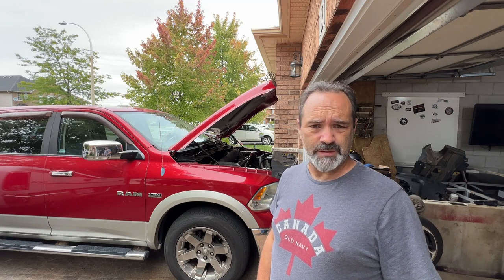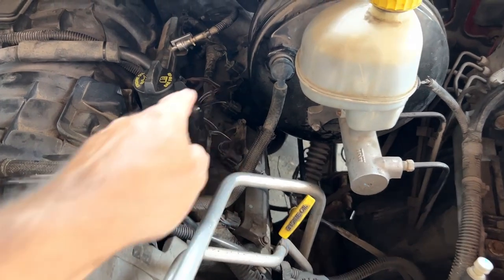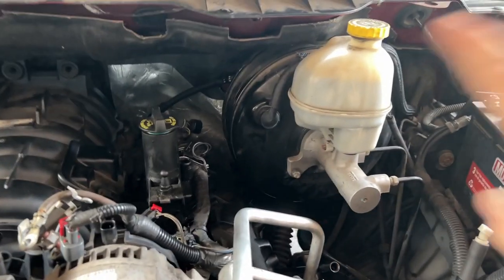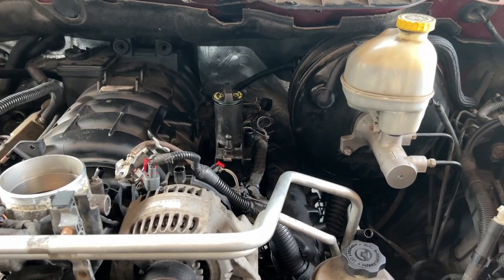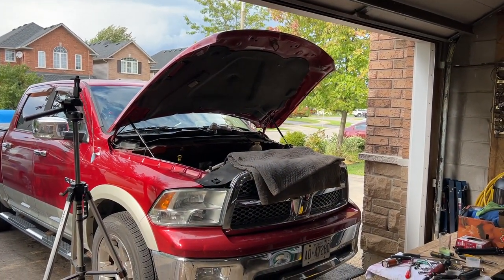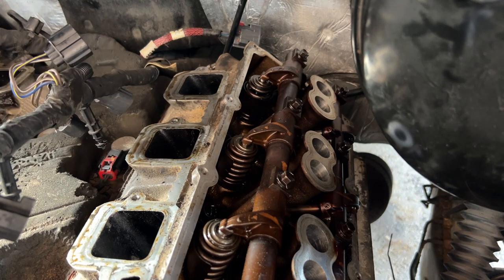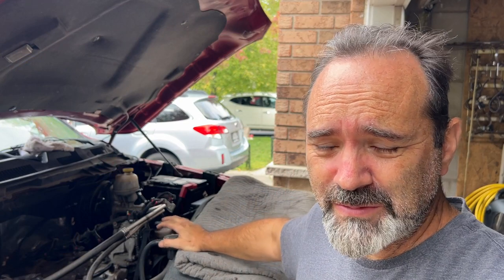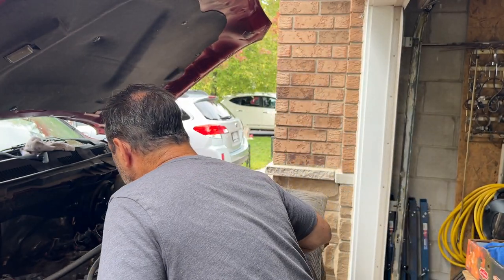Hemi 5.7 Cam And Lifters Test On My 2010 Ram 1500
Today we find out if I need to replace the Cam Shaft and Lifters on my Ram 1500. I remove the Valve Cover to inspect movement.